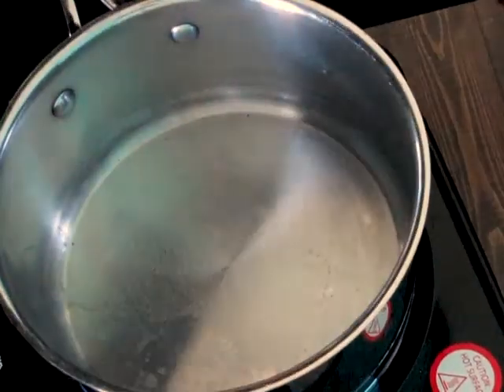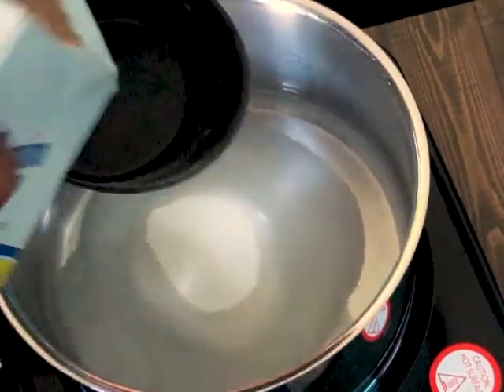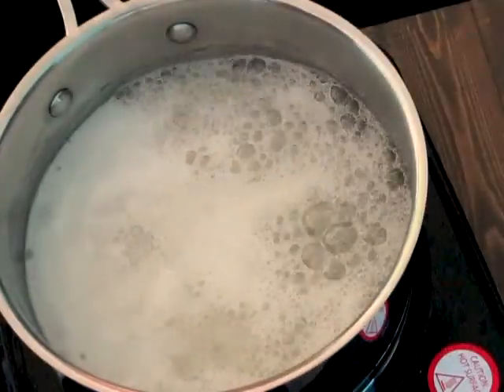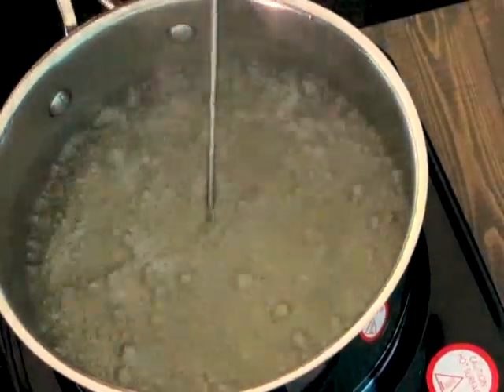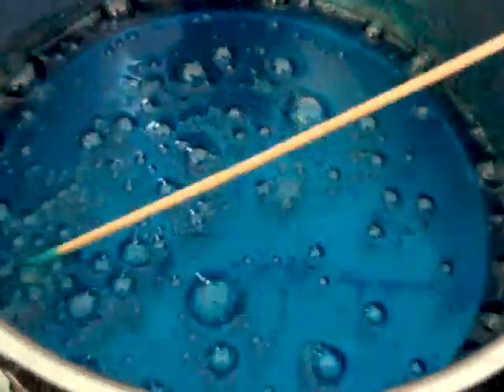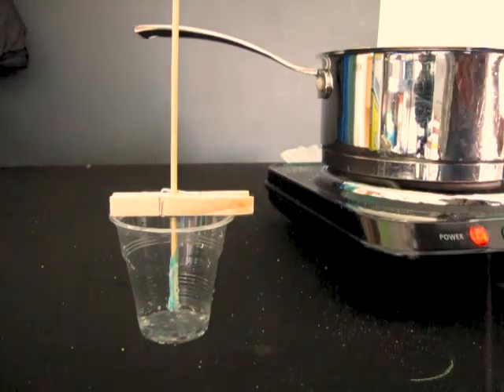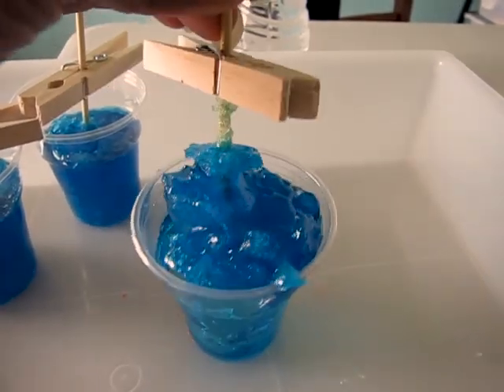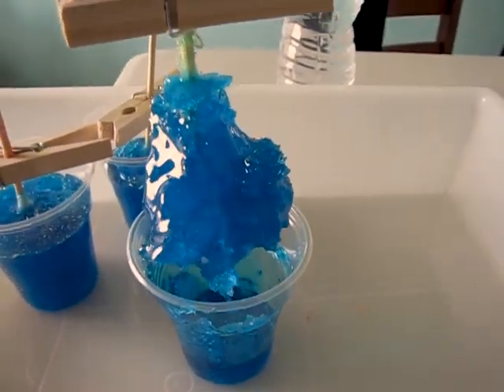Let's Make Sugar Candy in hours Together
Sugars are a type of carbohydrate, and as with other carbohydrates they contain carbon, hydrogen and oxygen molecules. Sugars occur naturally in foods such as fruits, vegetables, milk, and honey. Sugars are produced commercially. Let’s do this!!

Known Problems?
FDA’s new added sugar labels. Added sugar is classifying sugars as added or natural doesn’t tell the whole story. Natural Sugars (such as fruit) reacts differently than added sugars.

Practical Application
Understanding sugar contribution (chemically) to foods. Understanding sugars metabolizing and effects on the body as it relates to carbs and proteins.

Attempt project at your own risk.

Grab the below items and Now…let’s have some fun!

Materials
o 1c Water
o 4c Sugar
o Food Coloring
o Glass cups or Beakers (holding hot liquids)
o Flavor Extract – (mines – lemon)
o Wooden skewer
o Wax paper
o Something to stir –spoon
o Measuring cups
o Saucepan
o Stove
o Rag for clean up
o Lab notebook
o Optional
 Cloth pins
 Cardboard

BTNP STEM TOYS founder Tonya Satchell created the channel Let’s STEM Together for parents (all adults) to learn STEM activities before engaging with their children. Mistakes will happen and success will be celebrated. This is a safe zone for adults to also learn STEAM (Science, Technology, Engineering, Arts, and Mathematics).